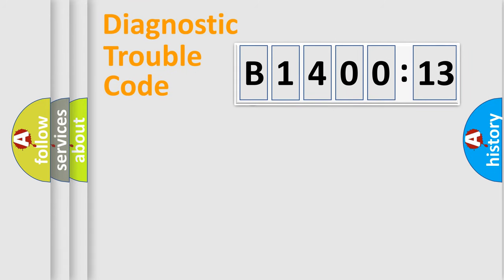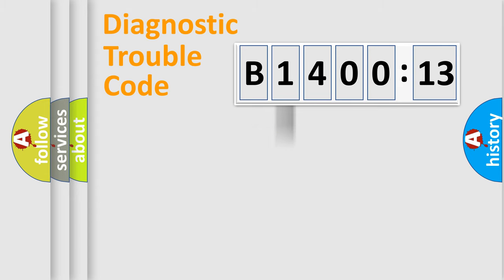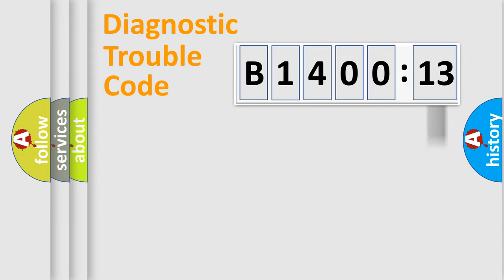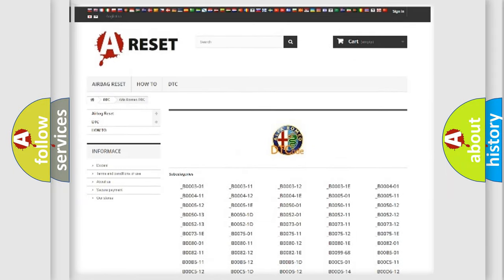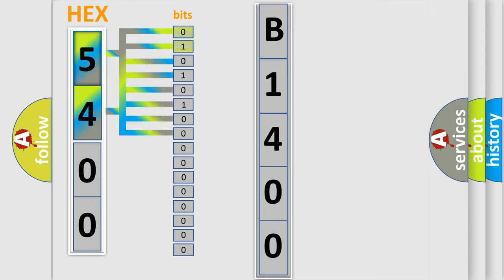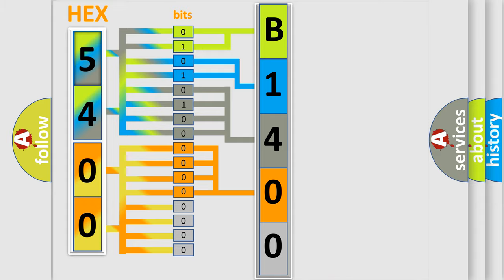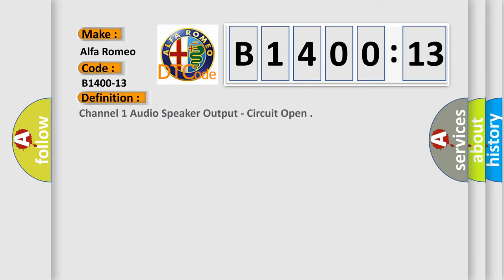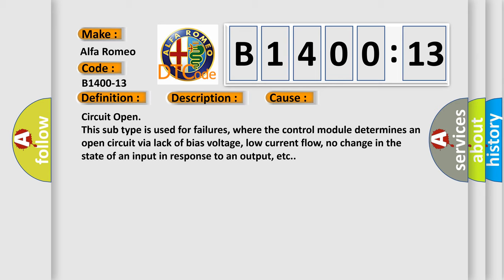DTC Alfa-Romeo B1400-13 Short Explanation